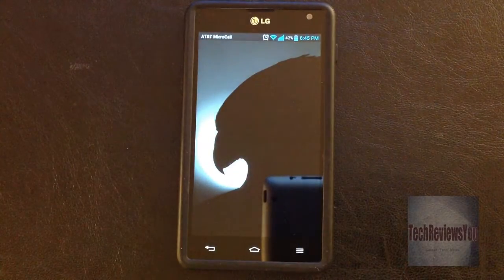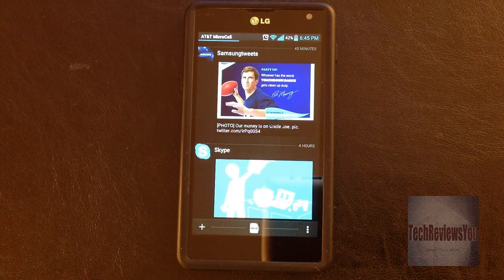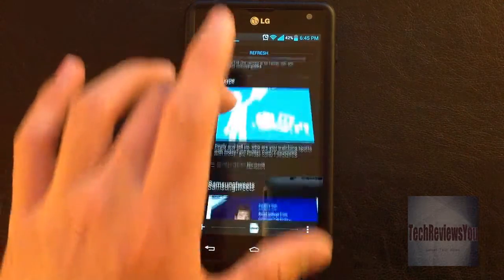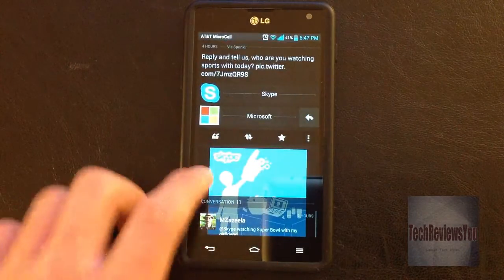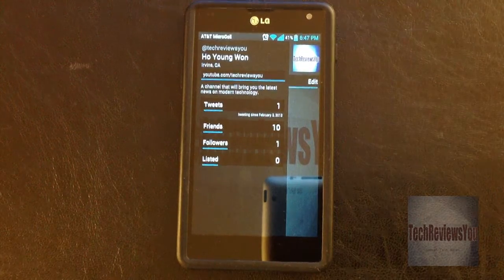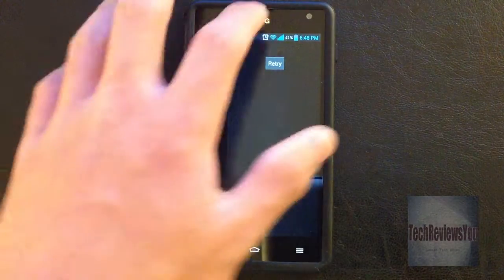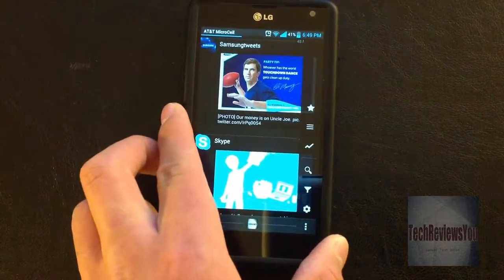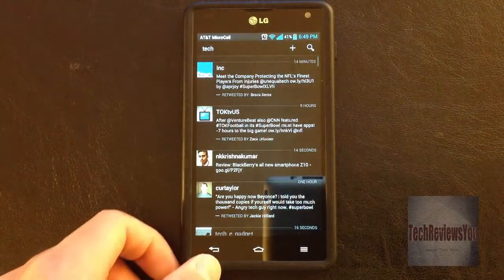Carbon for Android App Review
Carbon is a Twitter client app for Android and is unique from the other Twitter clients because of its fast and fluid animations in a dark theme that just makes the Twitter experience very appealing.  The app is free so go check it out now!